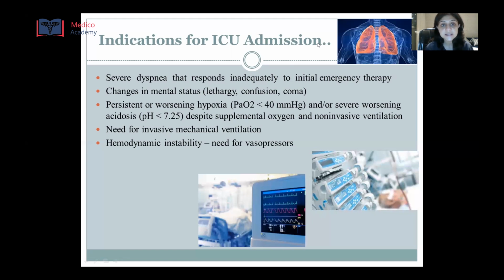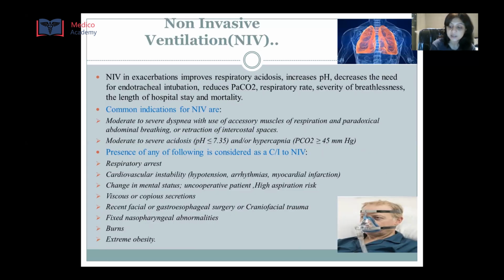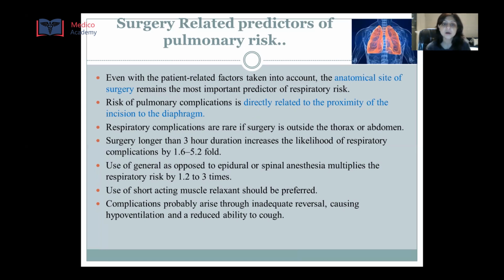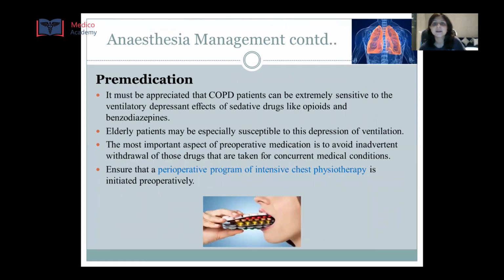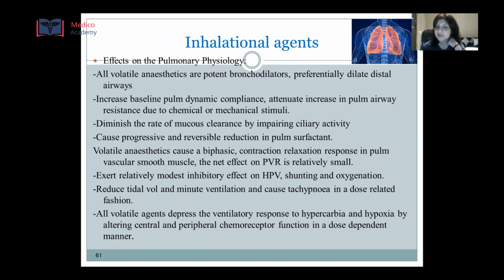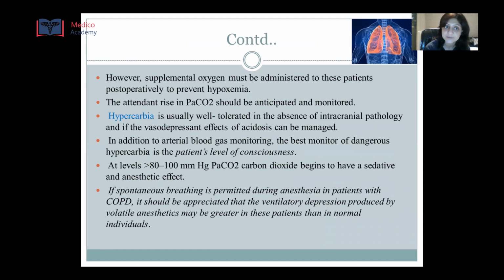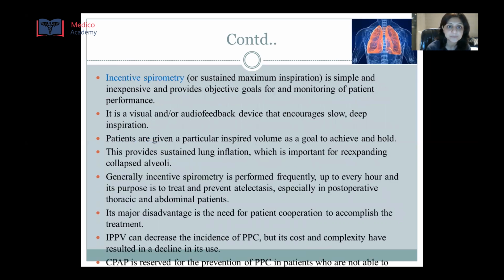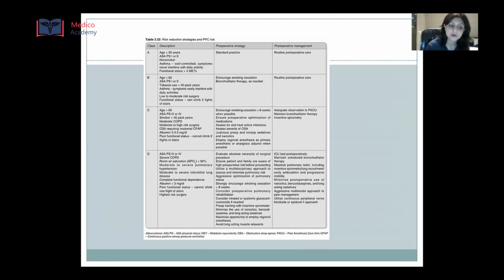Obstructive Lung Disease part 2